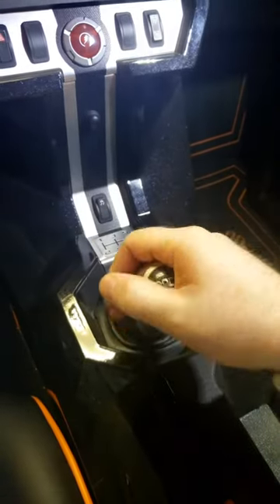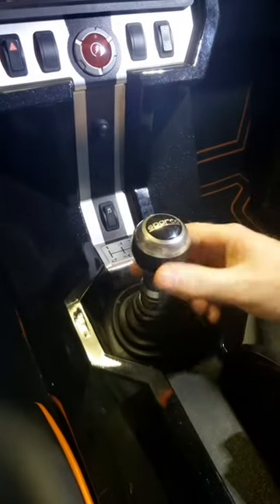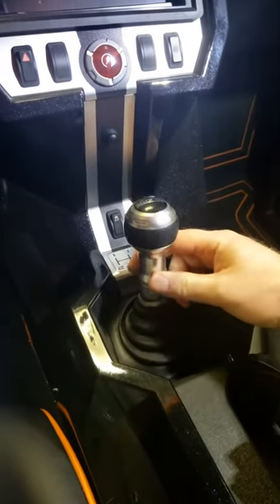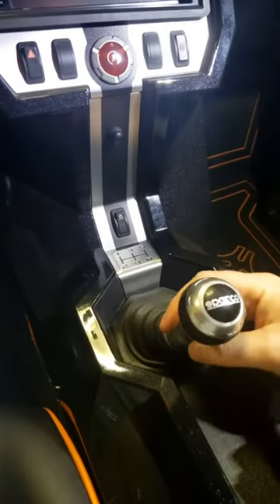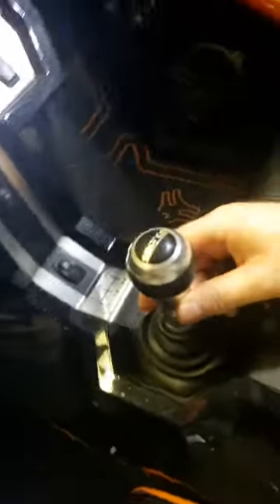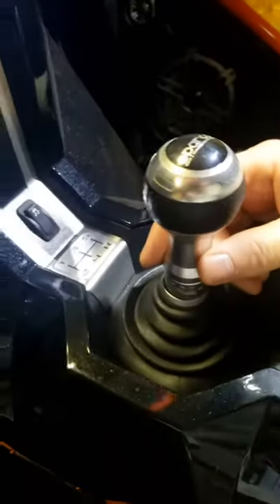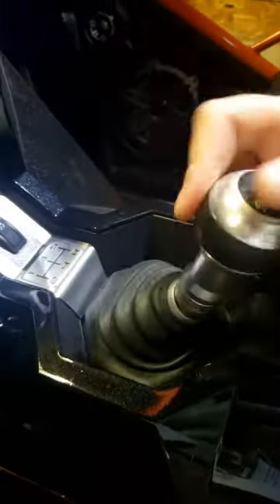Polaris Slingshot DDM Works Short Throw Shifter Before & After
Great mod! Highly recommend!

I appreciate any comments or criticism. I hope to help you in any way I can!

🔴 *** ABOUT ME ***
I love all things outdoors, especially shooting sports! I enjoy testing, reviewing, educating, as well as entertaining like minded folks!